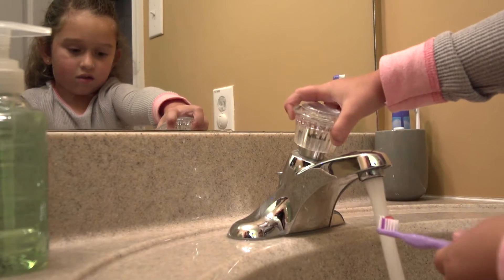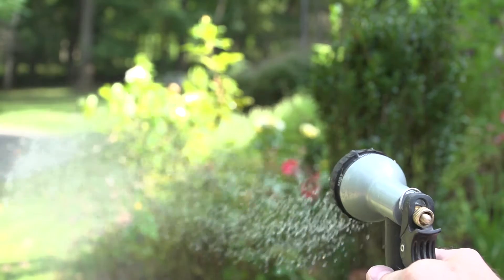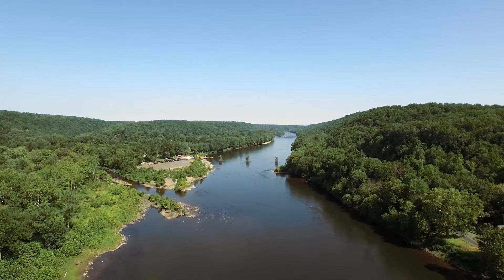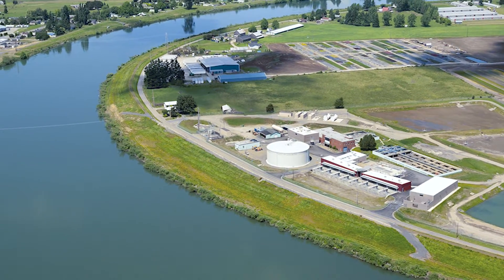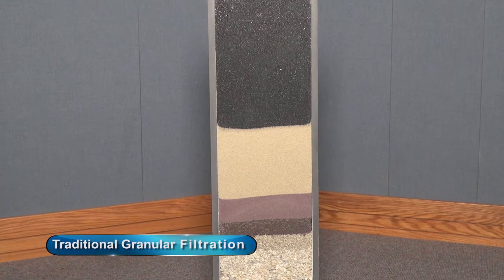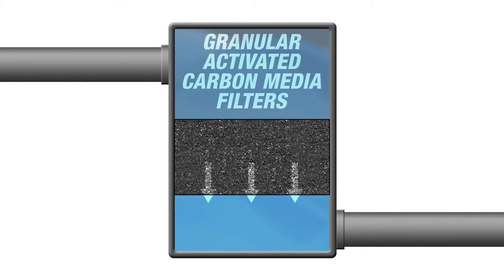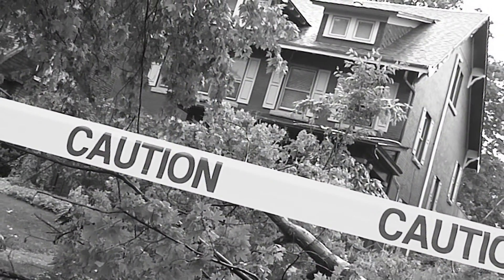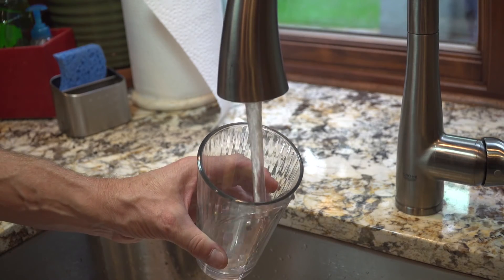Forest Park Water - Youth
See NPWA’s new educational video for youth highlighting the treatment process of our Forest Park Water Treatment Plant!